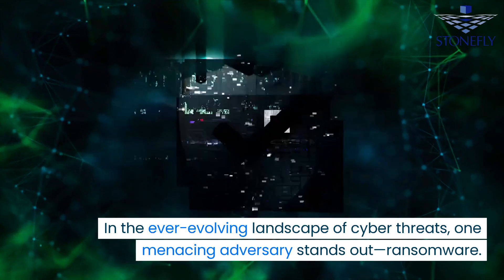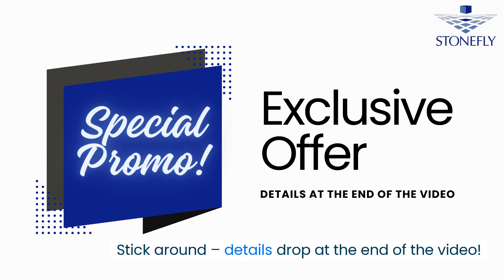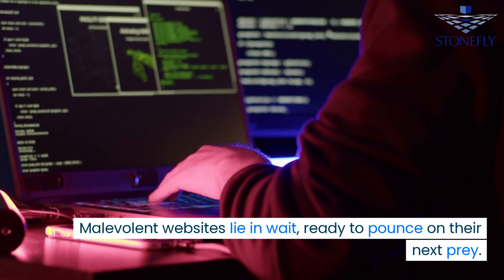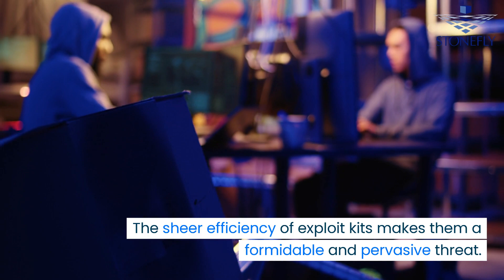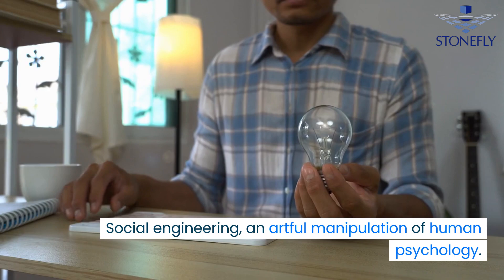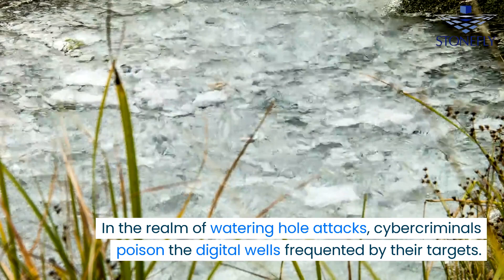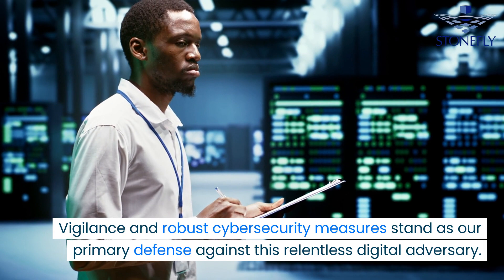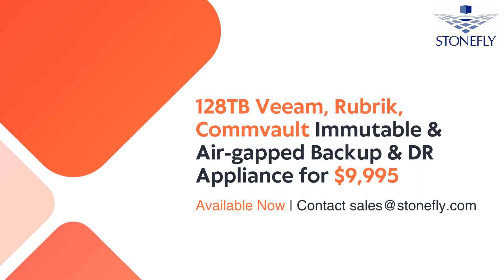How is ransomware delivered?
Dive into the covert world of cyber threats with our latest video, exploring the insidious ways ransomware is delivered and infiltrates your digital realm. 🌐🔍

🚨 How is Ransomware Delivered? Unraveling the Tactics 🚨

In this eye-opening exposé, we dissect the various methods cybercriminals employ to deliver ransomware and hold digital lives hostage. From phishing emails to exploit kits, we leave no stone unturned.

🔍 Key Takeaways:

1. Phishing Emails: Crafted with deceitful precision, these messages lure victims with malicious attachments or links.
2. Malicious Websites: Unsuspecting users can fall victim to ransomware through drive-by downloads or deceptive ads.
3. Exploit Kits: These automated tools exploit vulnerabilities, delivering ransomware payloads with ruthless efficiency.
4. RDP Attacks: Cybercriminals target systems with weak RDP credentials, infiltrating and delivering ransomware directly.
5. Social Engineering: Deceptive messages, fake updates, and disguised downloads leverage human psychology to infiltrate systems.
6. Watering Hole Attacks: Compromised websites become traps, delivering ransomware to unsuspecting visitors.
7. Infected Software Installers: Legitimate software installers can harbor ransomware, catching users off guard.

🛡️ Defend Your Digital Domain:
Understanding these delivery methods is crucial in fortifying your defenses against the ever-looming threat of ransomware. Stay informed, stay protected.

Don't miss out on valuable knowledge that can safeguard your digital world.

📣 Promo Alert:
And if you're seeking top-tier ransomware protection solutions, we have an exclusive promo just for you.

Get a 128TB Veeam, Rubrik, and Commvault Immutable and Air-Gapped Backup and DR Appliance for $9,995.